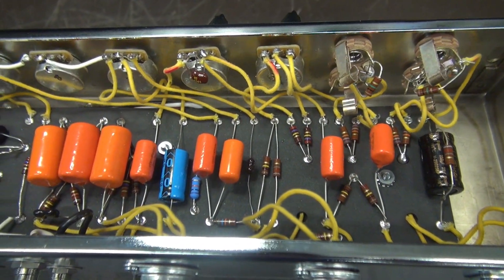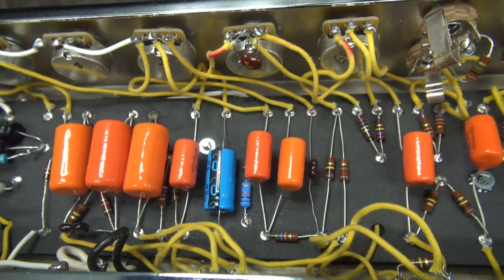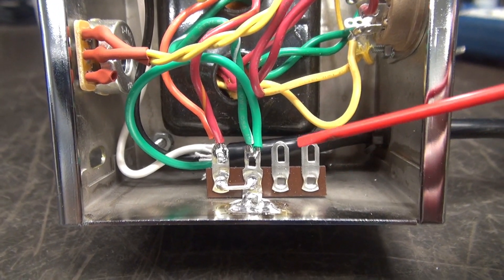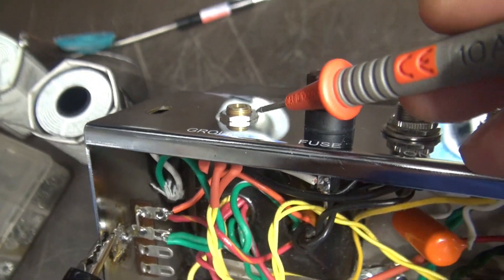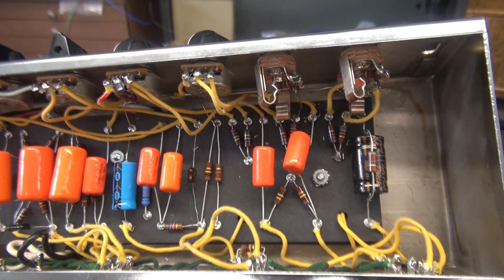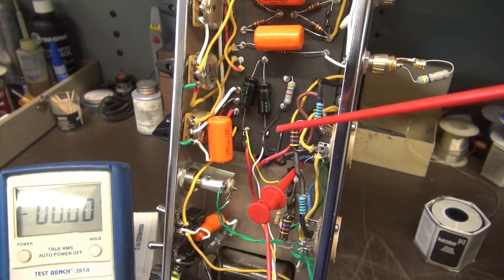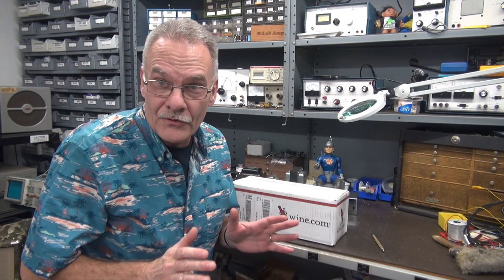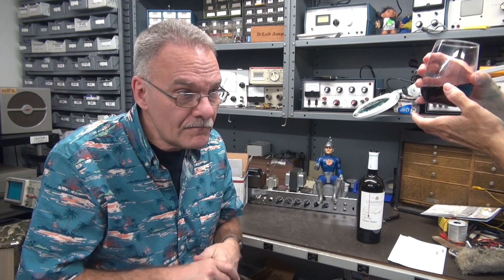How to repair grounds Fender 5F6A Bassman MojoTone kit Fix build errors Tube guitar amp Magic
Sent to D-lab by a fellow YouTuber Ron C. He built this kit hoping for the best,  however struggled with noise, squeals, feedback issues, he decided to send it to me for evaluation. Well, the amp was built per the instructions. It looked very nice. I could tell that Ron spent the time to construct it neatly. The main problem turned out to be bad grounding, mostly in the preamp area. Back in the day, Fender utilized a brass plate that acted as a common ground plane. These new kits do not have that feature, so achieving a good ground on these chrome plated chassis is a challenge. I decided to install a ground bar for the preamp section, also installed a hard soldered ground lug in the power transformer area, separating as per Vintage amp designs. Magic! all of the problems disappeared! If you are struggling with noise out of control kit amp builds, look this over closely and incorporate these easy updates. You will be very happy with the final results.